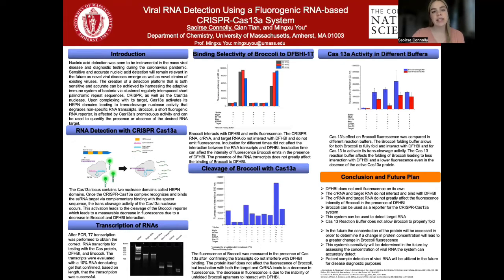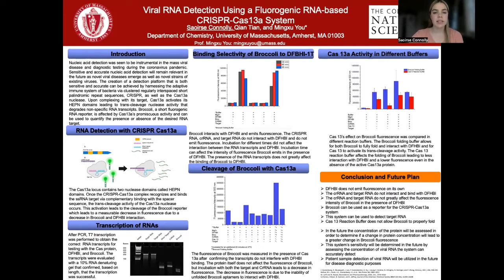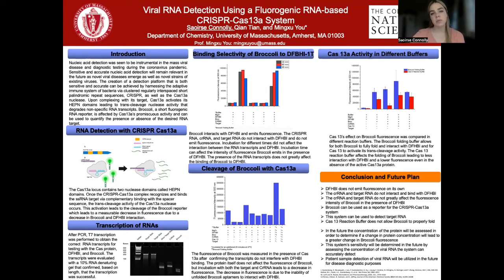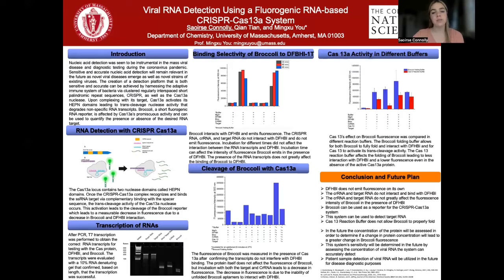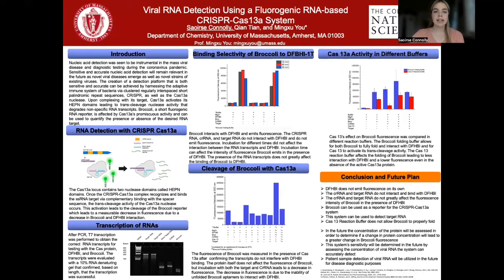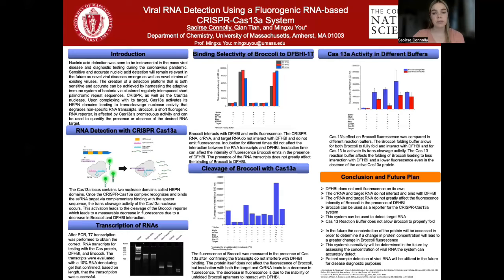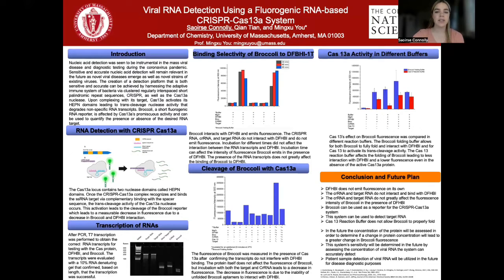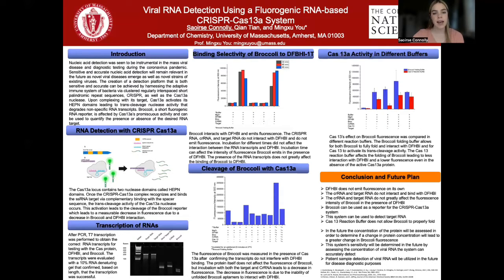Viral RNA Detection Using a Fluorogenic RNA-based CRISPR-Cas13a System - MURC